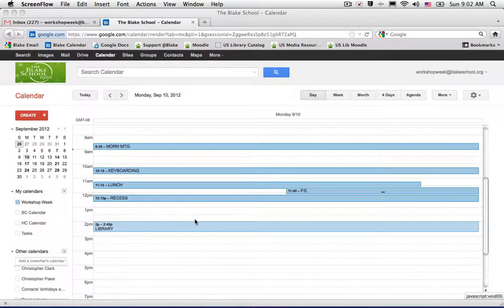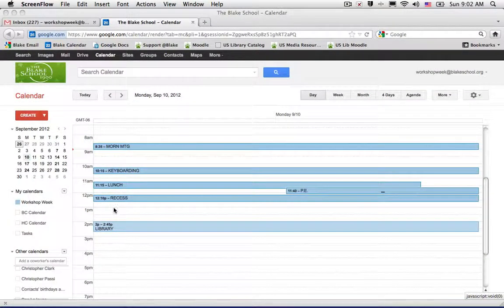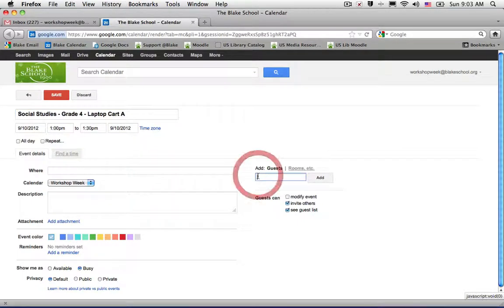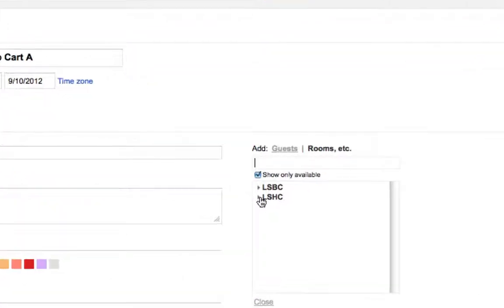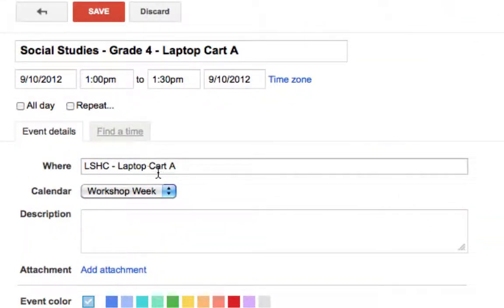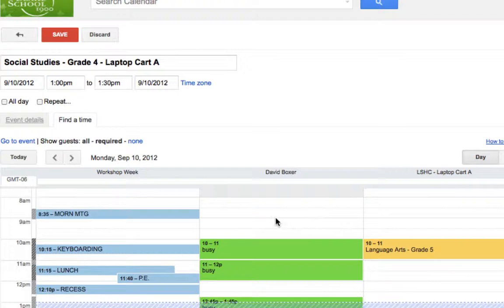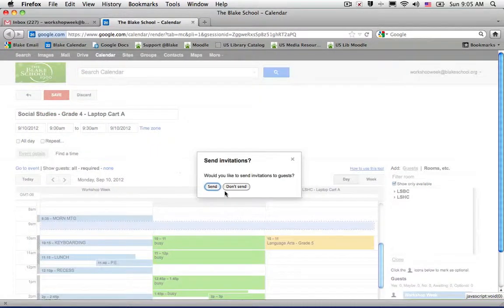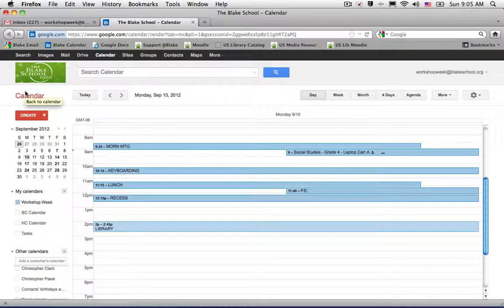Google Calendar - Scheduling a Resource such as Laptop Cart or Room